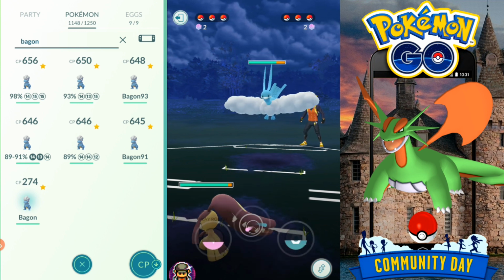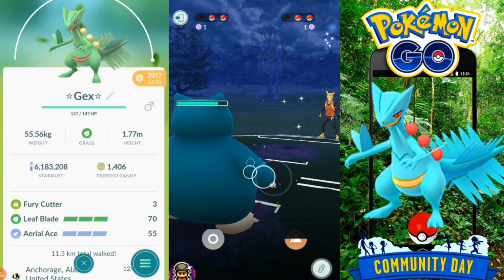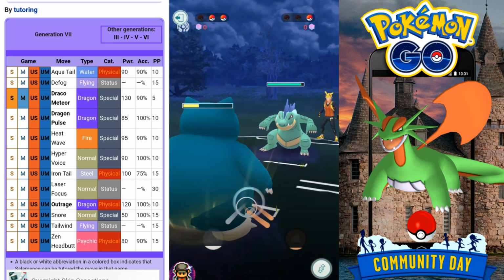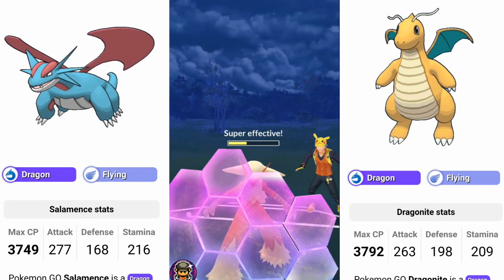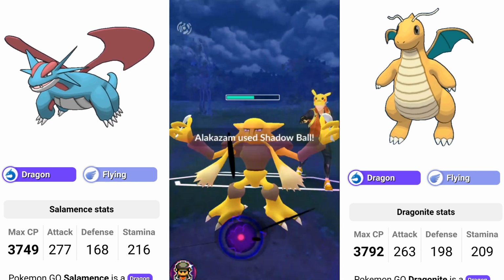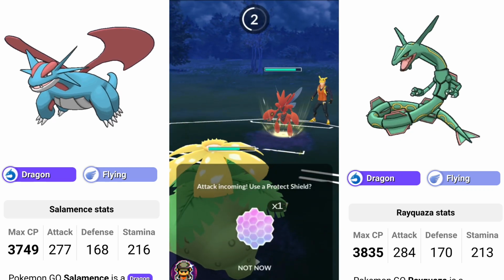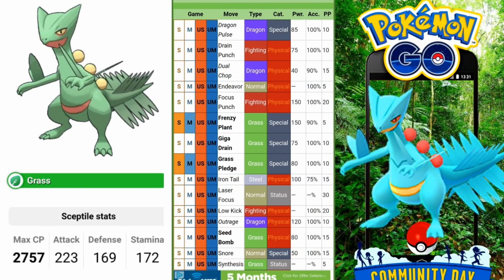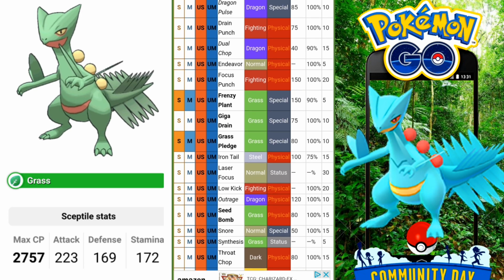NEXT COMMUNITY DAY POSSIBLY SALAMENCE POKEMON GO | TRADING SHINY FEEBAS | SCEPTILE CD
With the current pattern we've been seeing in Pokemon GO it's very possible we may get Salamence Community day for February.

◾Trading shiny Feebas to a friend that did not receive one.
◾Sceptile Community day discussion
◾Evolving shiny Pokemon
◾Salamence Community day possible moves